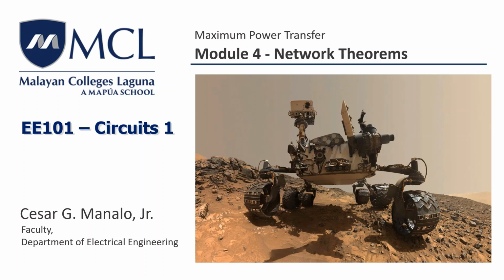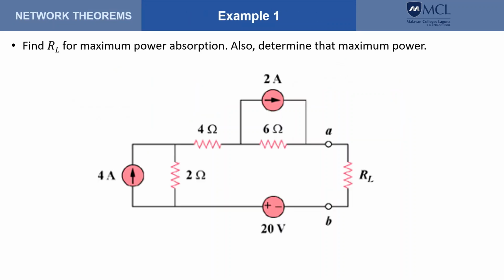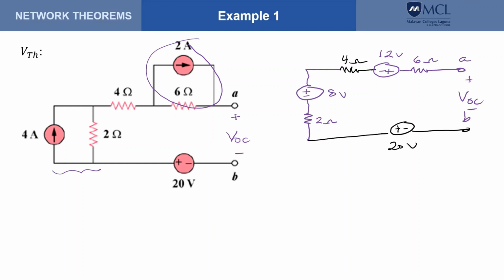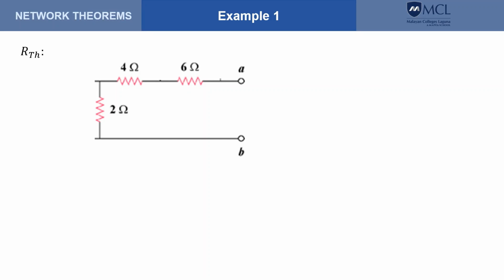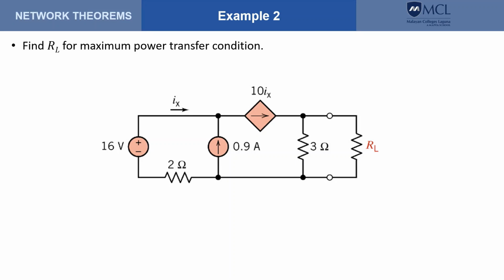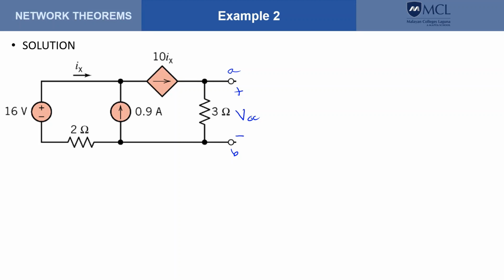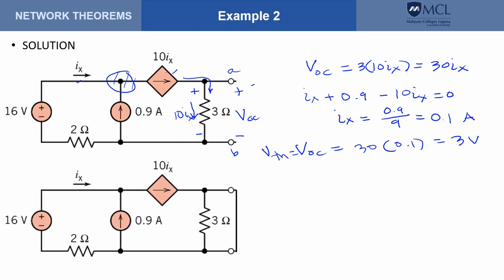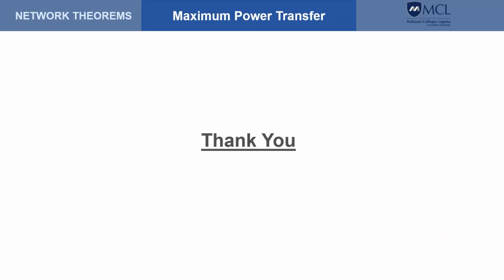Module 4 Network Theorems Maximum Power Transfer Part 1 EE101 v2